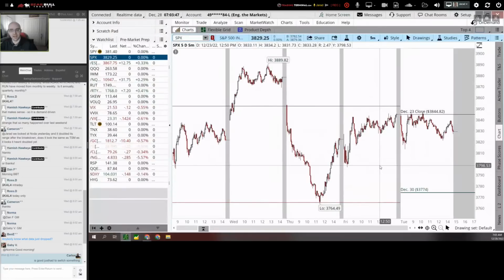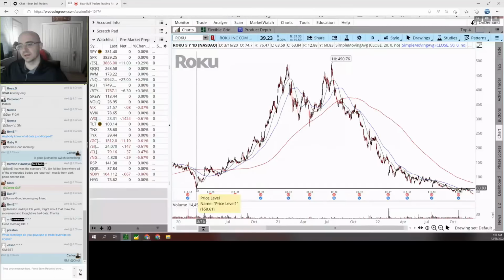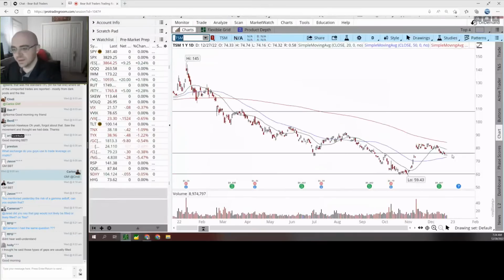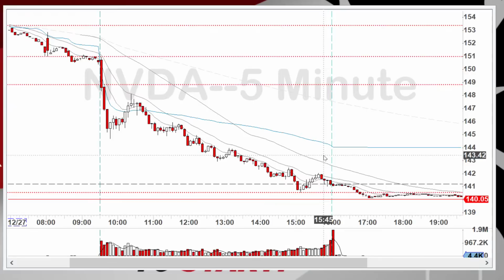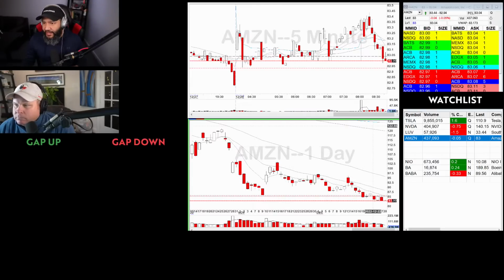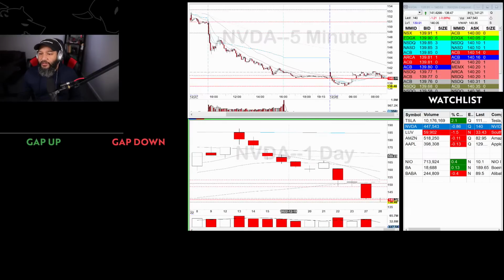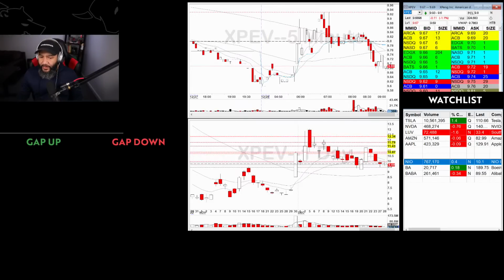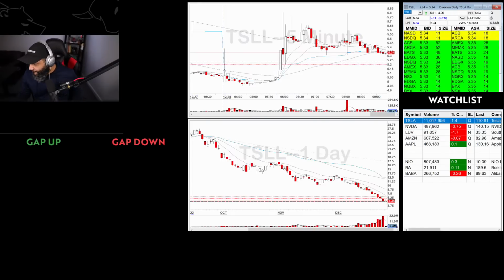Market Waiting on Jobless Claims Tomorrow | Live Day Trading | Pre-Market Prep